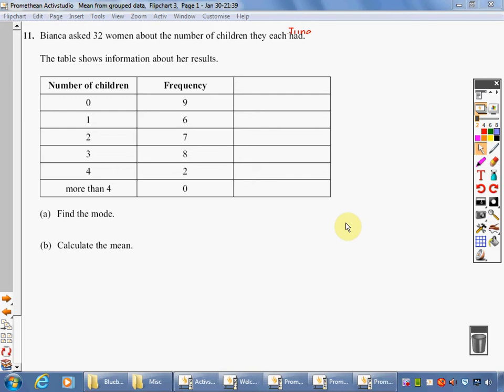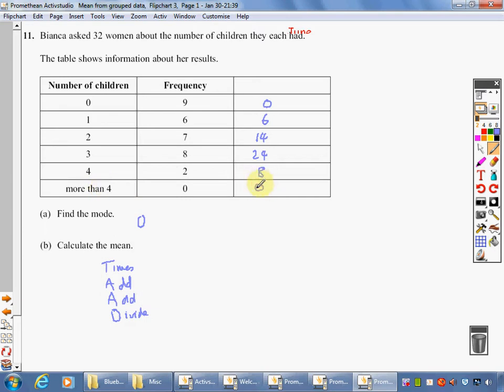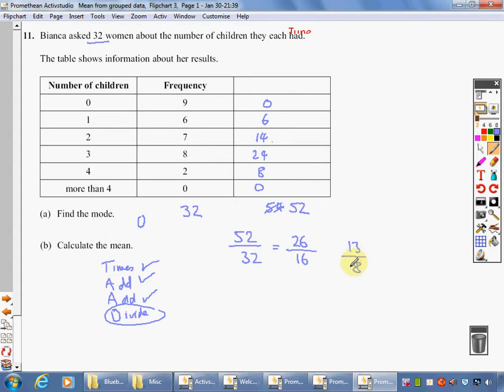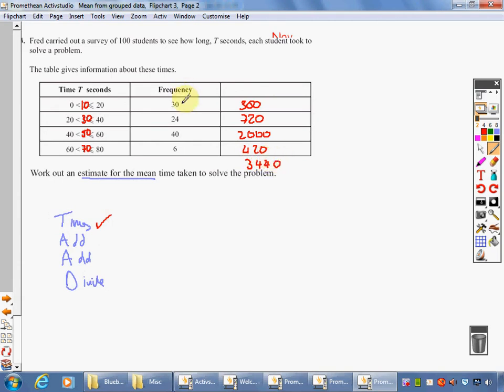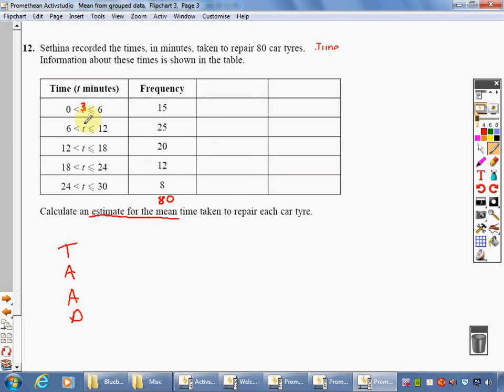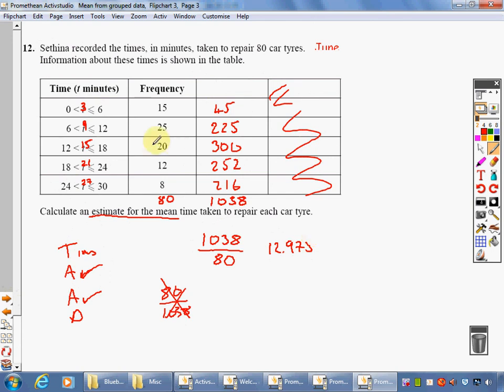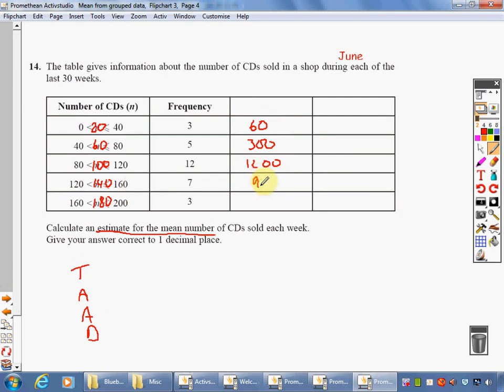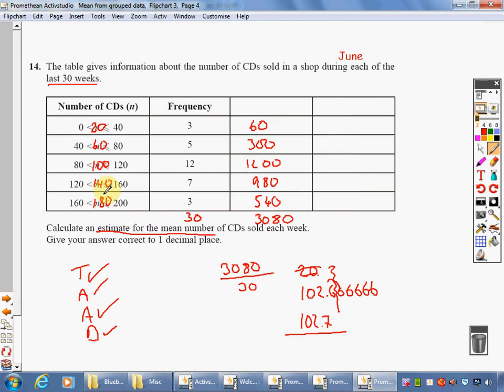Mean from group data